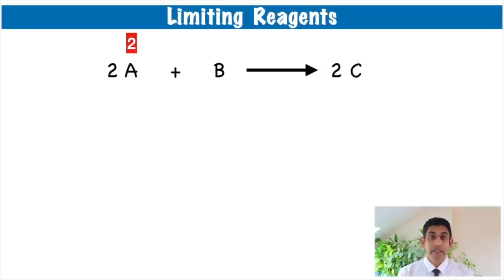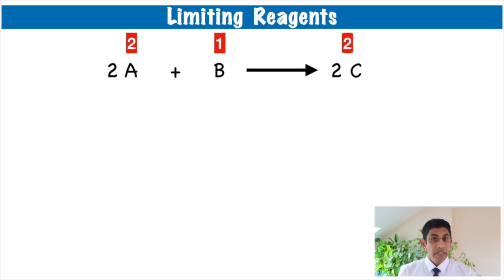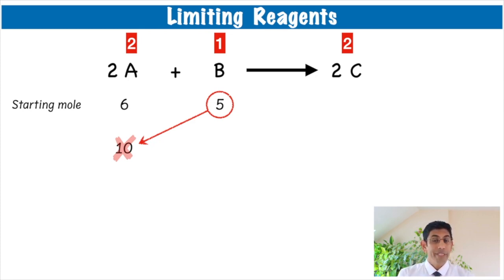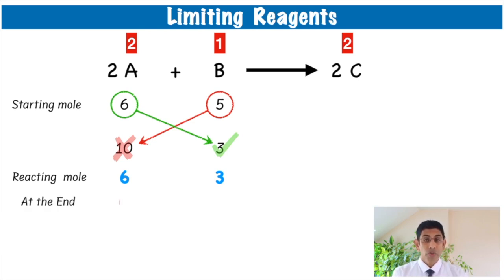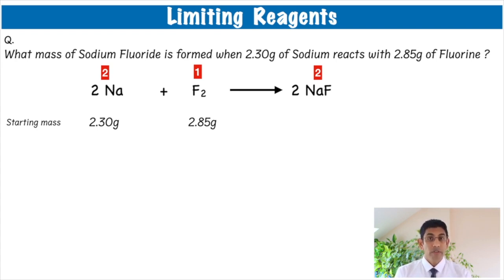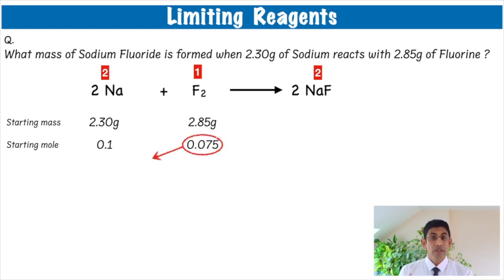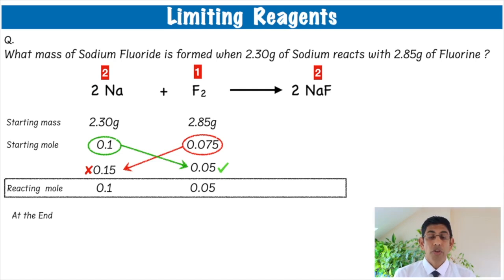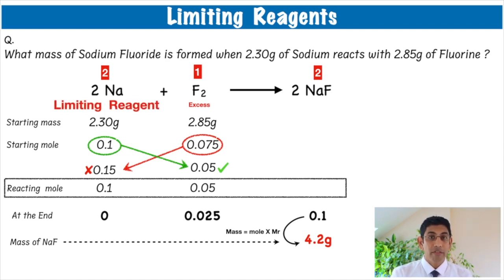How to calculate Limiting Reagent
In this video I will explain What is Limiting reagent and how to calculate limiting reagent in chemical equation.
Amount of substances, mole, relative atomic mass
GCSE Chemistry calculation